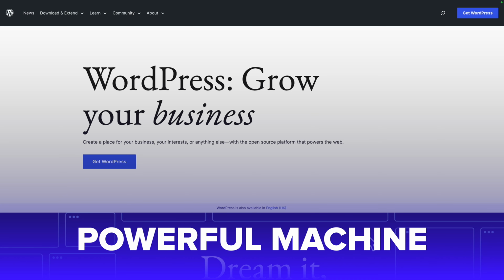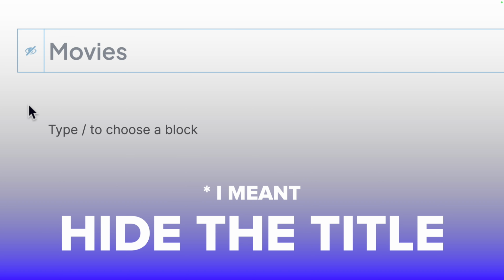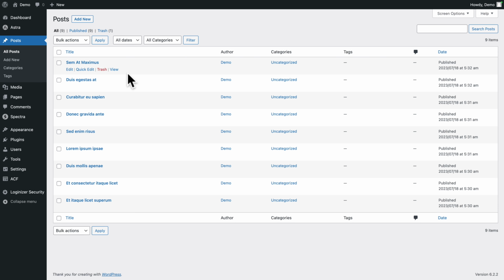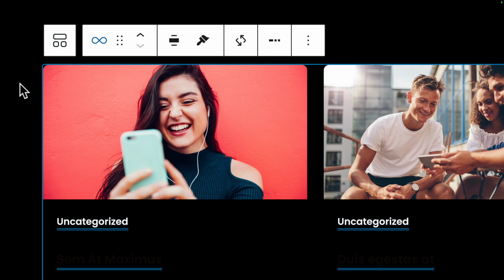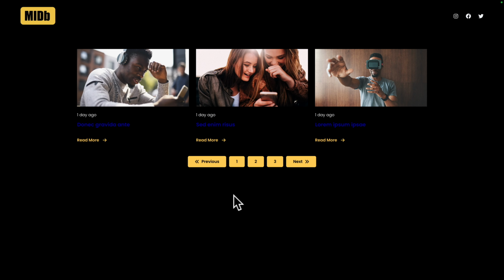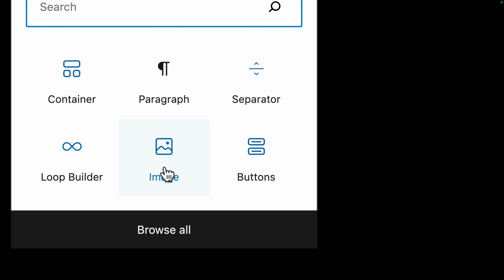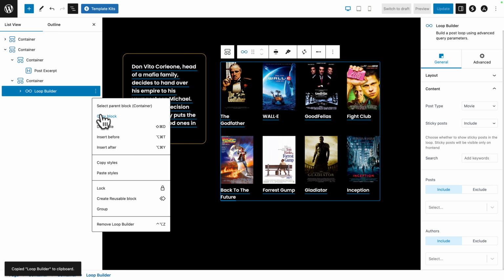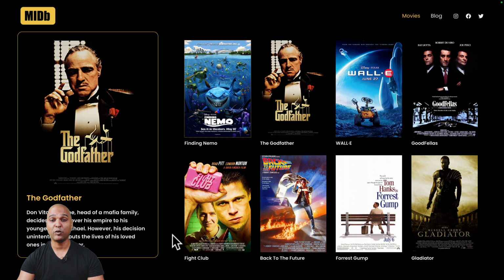Build An IMDB-like Website With Spectra Pro Loop Builder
Build An IMDB-like Website With Spectra Pro Loop Builder - In this video, I'll show you how to use Spectra Pro's Loop Builder and Dynamic Data extension to create an IMDB-like website.

You will learn how to customize the blog grid, but also how to create a "Movie" custom post type, and how to use the Loop Builder to create a grid showcasing the movies.

But we won't stop there: you will learn how to dynamically create a "featured movie" display.

And as a bonus, you will learn how to customize the blog single post as well as the single "Movie" custom post type.

Tutorials

00:00 - Create An IMDB-Like Website With The Spectra Pro Loop Builder
01:01 - What We'll Cover In This Video
01:53 - What Is The WordPress Loop Builder
03:09 - Using The Loop Builder & Dynamic Data Extension
03:13 - What We Need For This Project
05:13 - Setting Up WordPress & Astra
11:49 - How To Customize The Blog Loop
25:24 - How To Create A Custom Post Type Loop
34:58 - Adding A Dynamic Featured Movie
39:25- Setting Up The Single Post & Single Custom Movie CPT With Astra
41:16 - What You've Learned Today

📌 About Us 📌